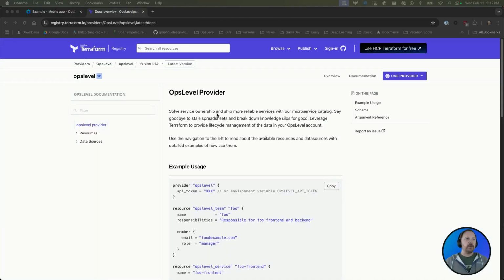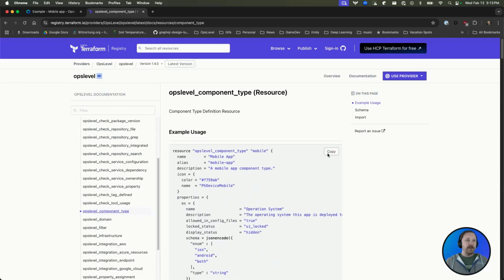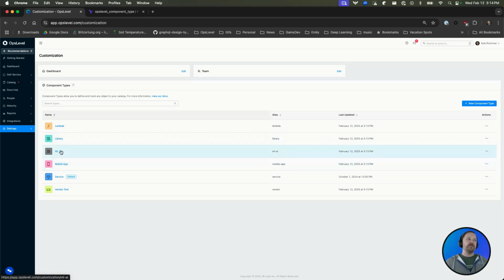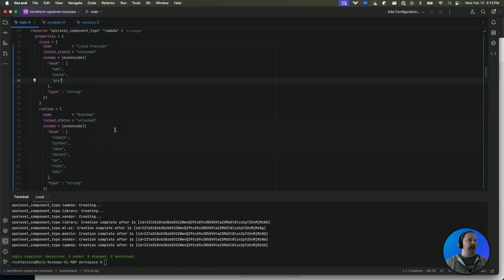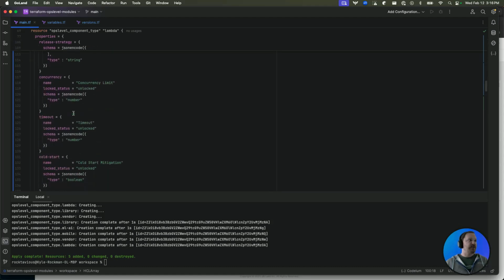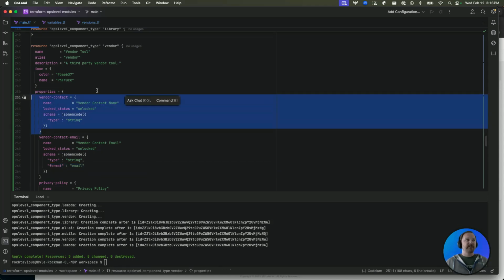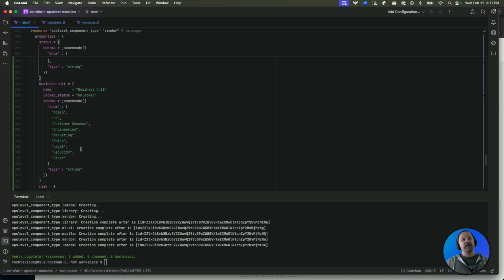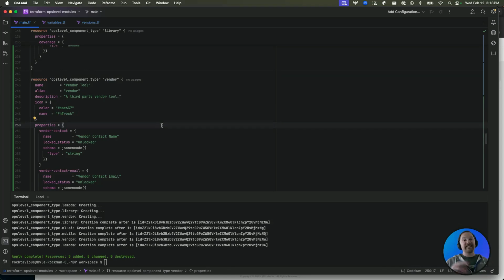Demo: Terraform Component Types in OpsLevel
Kyle Rockman gives a demo showing examples of how you can use Terraform within OpsLevel to create customized Component Types. With the OpsLevel Terraform provider, you can catalog anything your team needs to be more productive.